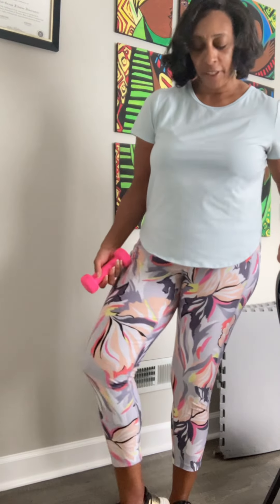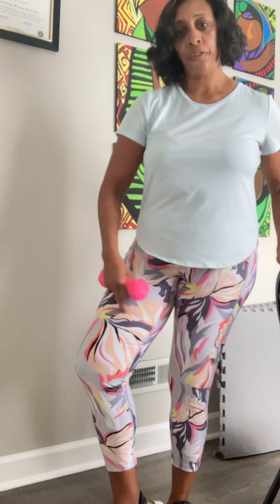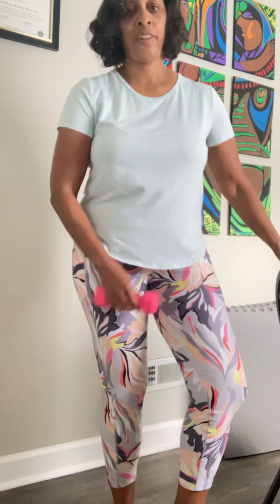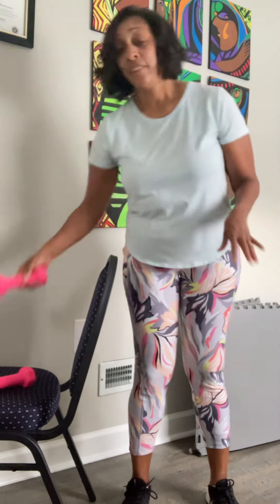Leg Day: Inner & Outer Thighs 🦵🏽👉Plz Subscribe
Jammin' With Judith!
Fitness & Fun 4Everyone!
JamminWithJudith.com